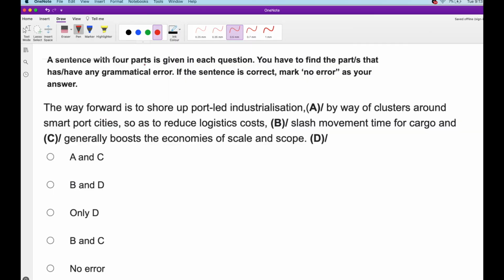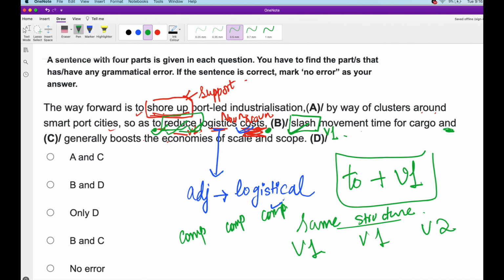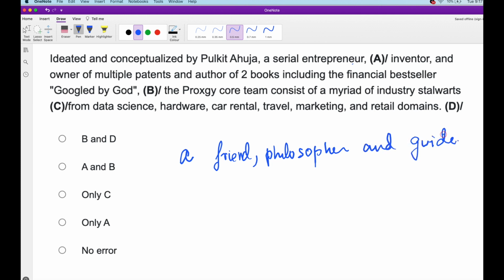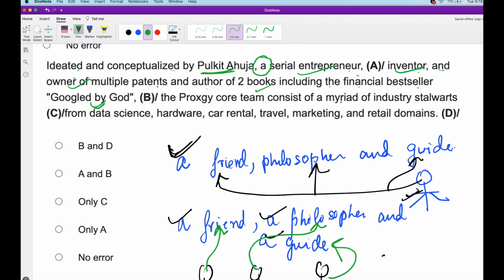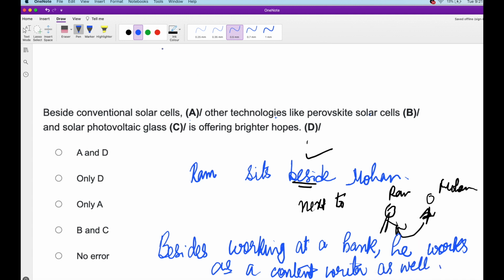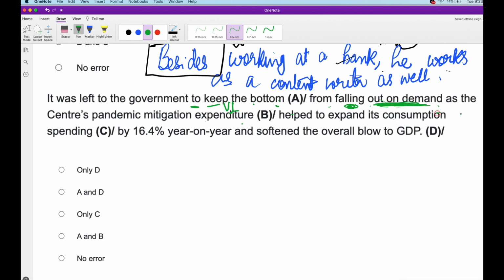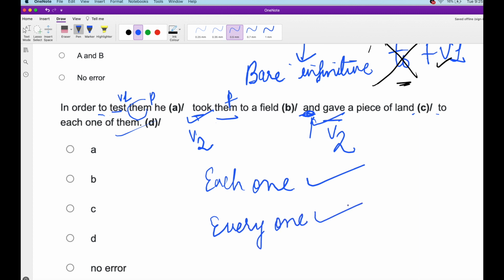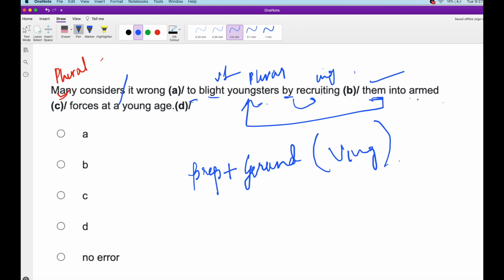Important Error Detection for IBPS Clerk Prelims| Test your English Grammar knowledge| Anwesha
In this video, I have discussed important error detection questions along with important grammar rules for IBPS Clerk Prelims exam.
Affairs Cloud Current  Affairs PDF